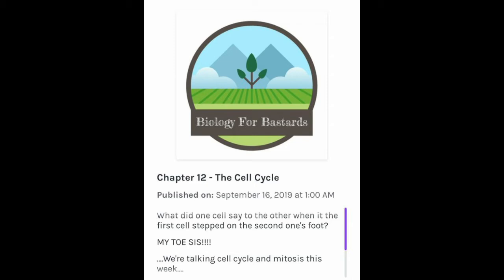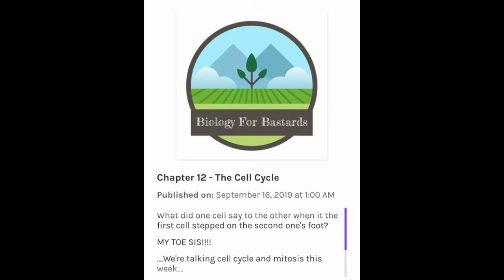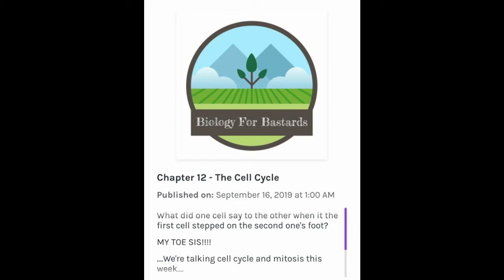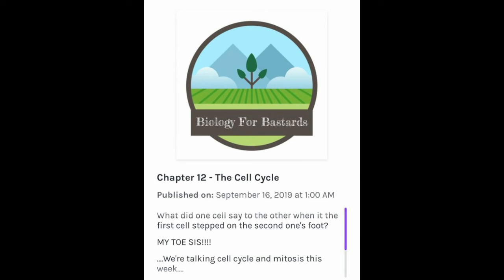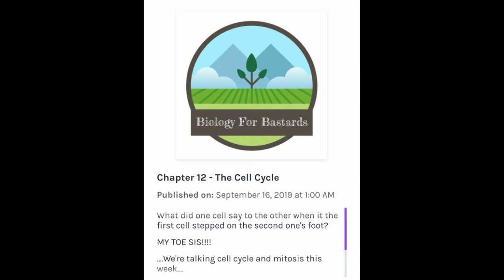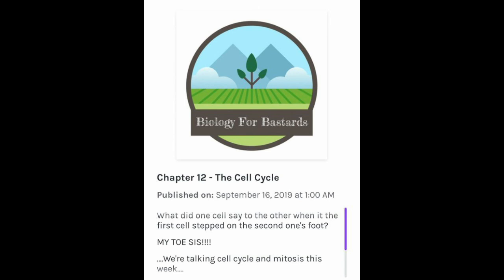Biology for Bastards S1:Ep12 - The Cell Cycle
Episode 12 of season 1 of the podcast Biology for Bastards.